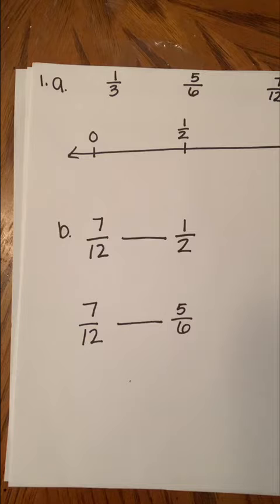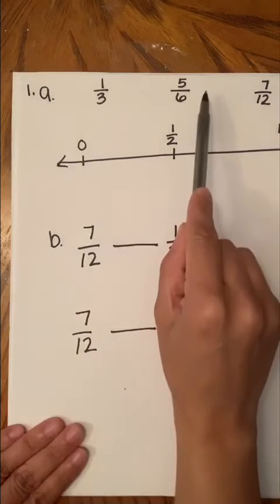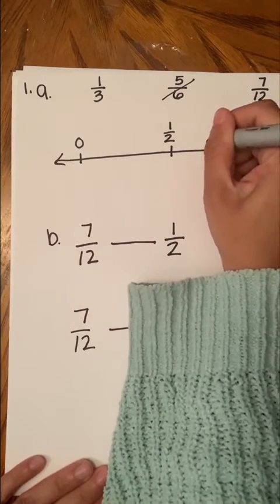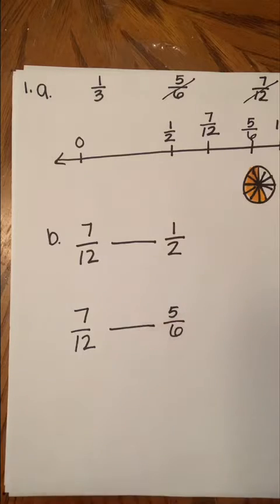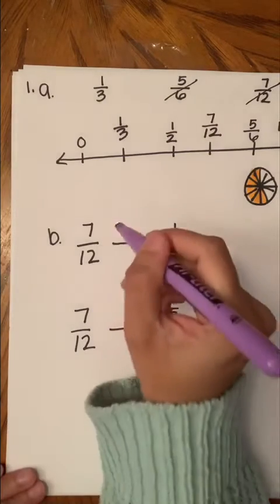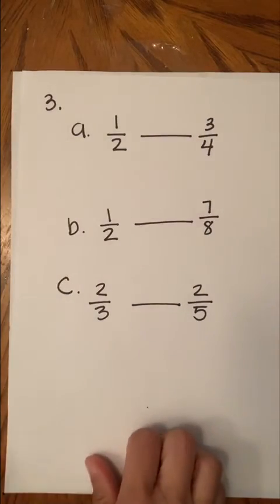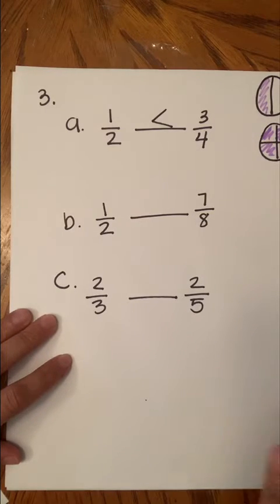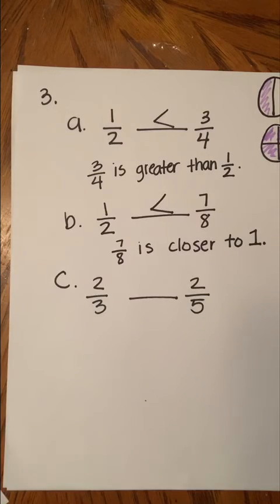Lesson 12 problem set